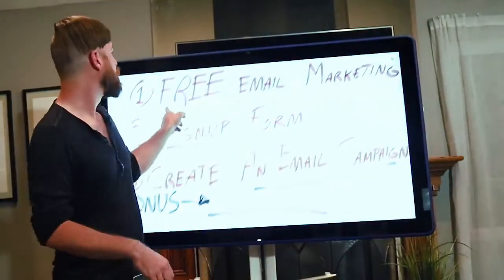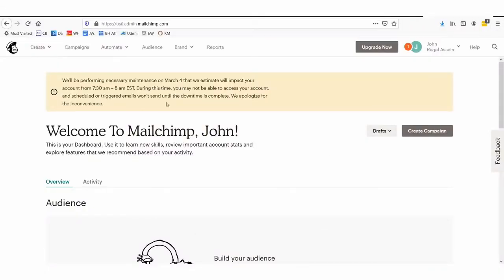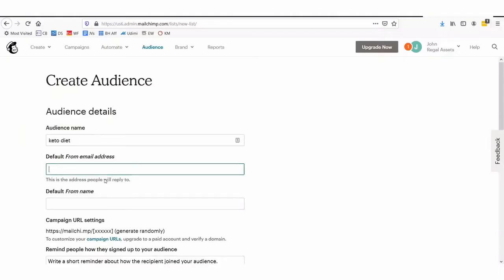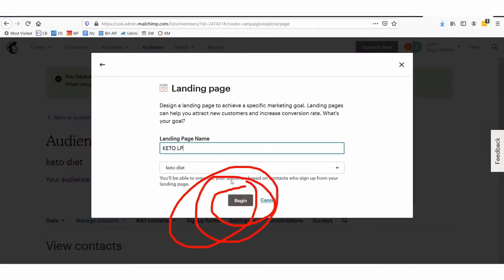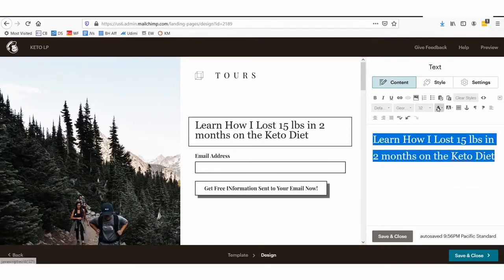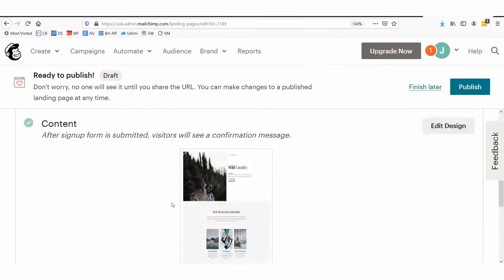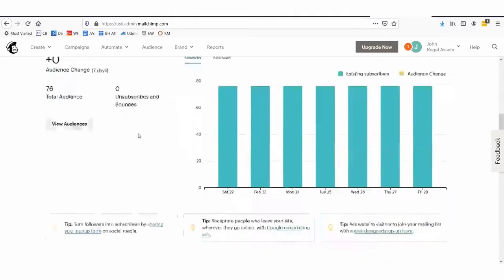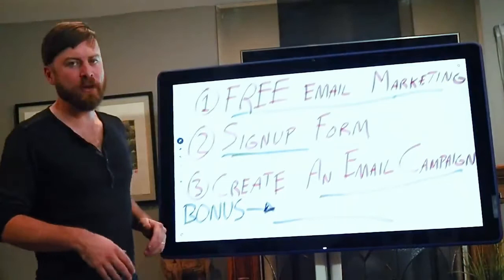How To Build An Email List For Marketing Fast And Without Website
How To Build An Email List For Marketing?

Email marketing is so powerful that it is essential to know How To Build An Email List For Marketing. Watch this video to learn How To Build An Email List For Marketing.